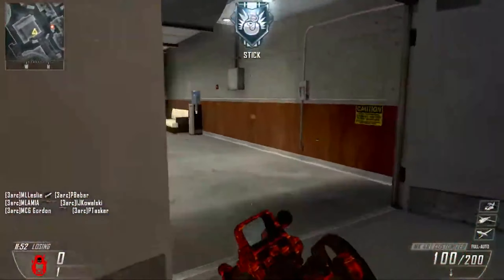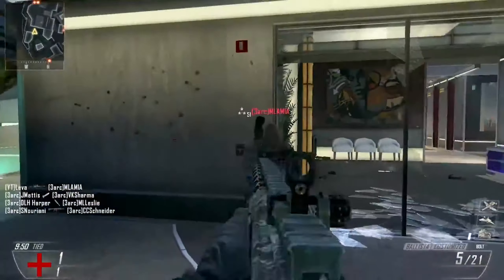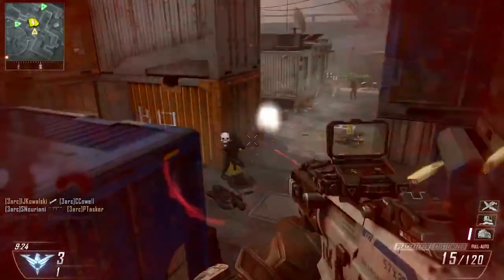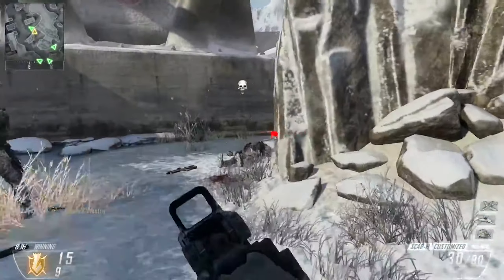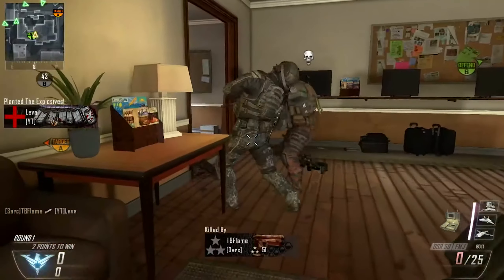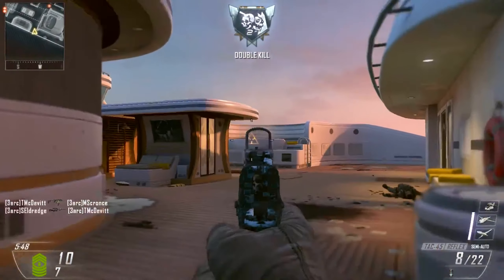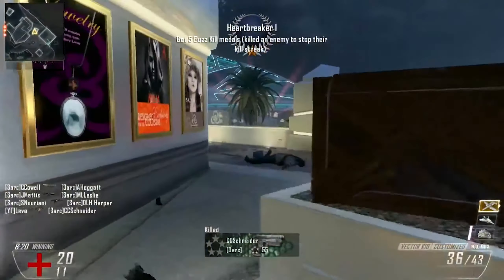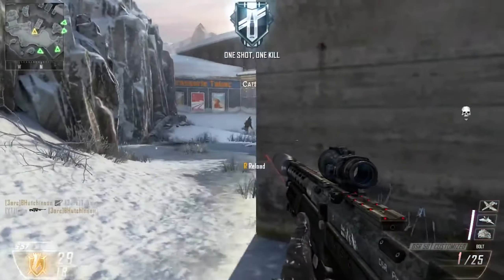Why Black Ops 2 Was AMAZING (ft. dyfo)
Why Black Ops 2 Was AMAZING

Timestamps:
0:00 - 1:47 Intro
1:48 - 4:06 Maps
4:07 - 6:17 Scorestreaks
6:18 - 10:00 Perks
10:01 - 12:00 Modes
12:01 - 18:48 Dyfo rant
18:49 - 20:26 The Grind
20:27 - 21:21 League Play/DLC
21:22 - 22:08 Pros and Cons
22:09 - 25:23 Closing Thoughts